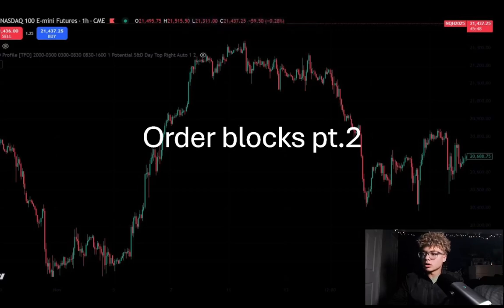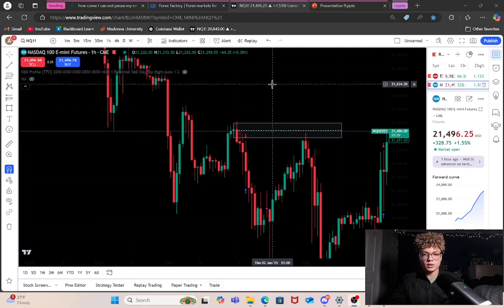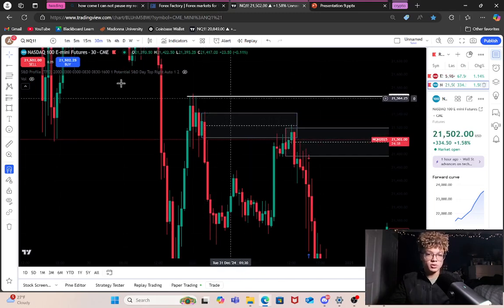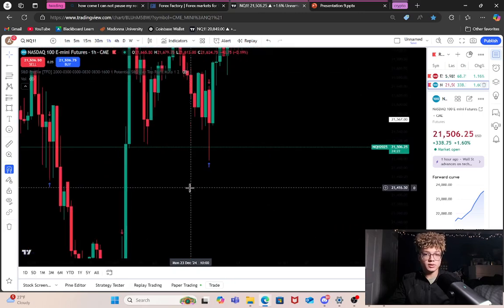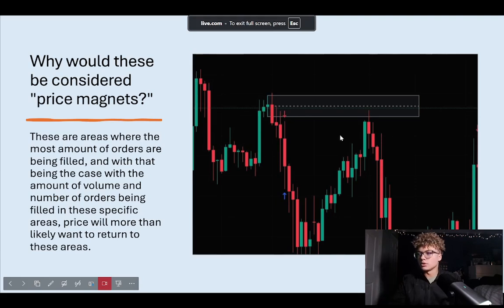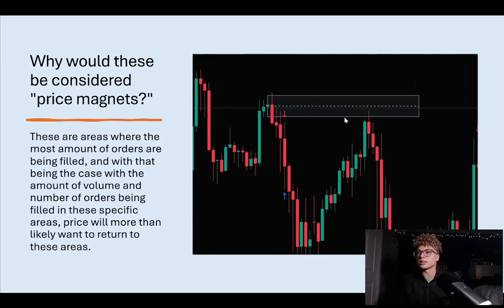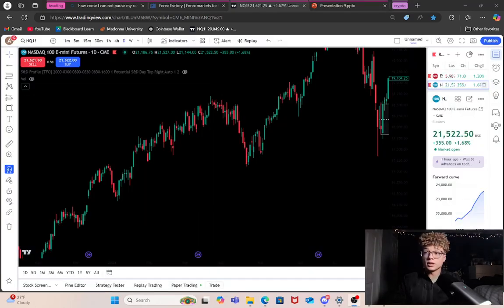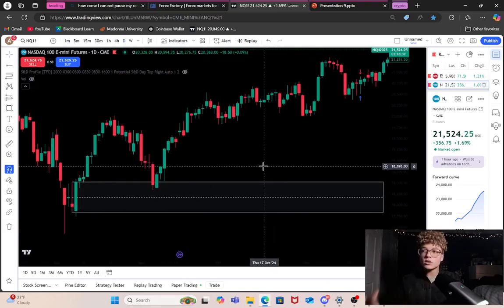Order blocks pt.2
In this video I went a little more in depth with what order blocks are and how we can execute on them and how strong they are when it comes to price returning to that area.